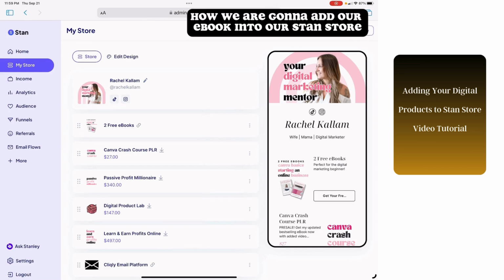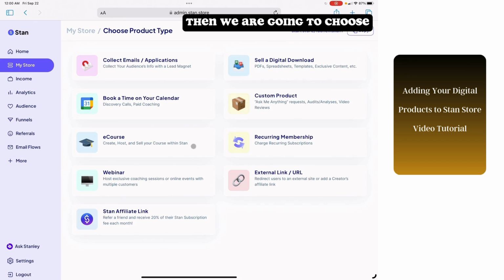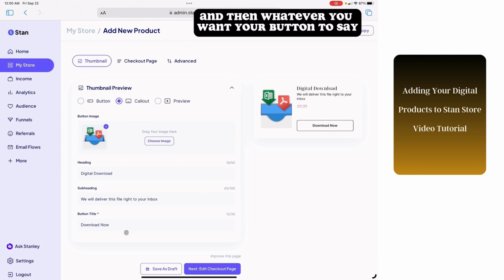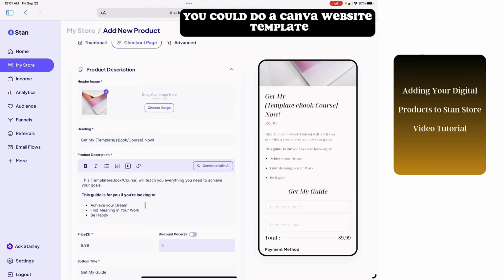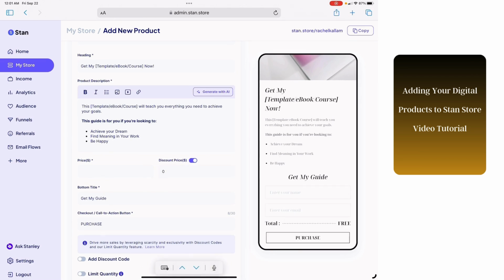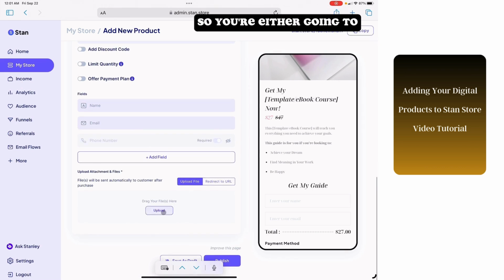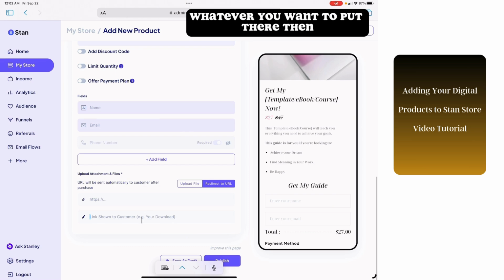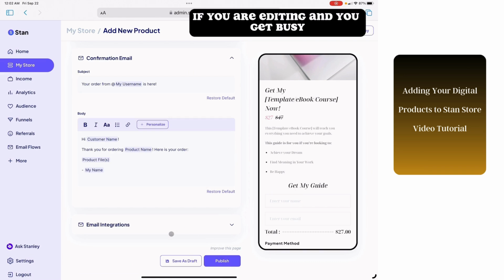Adding Your Digital Products To Stan Store Video Tutorial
This is One of My Video Tutorial Inside my CANVA CRASH COURSE eBook. My eBook makes Creative Designs Simplified. Learn how to create stunning visuals without design expertise. From Social media Graphics to Professional presentations. Find Video elaborations in there too. Grab hold of my eBook: